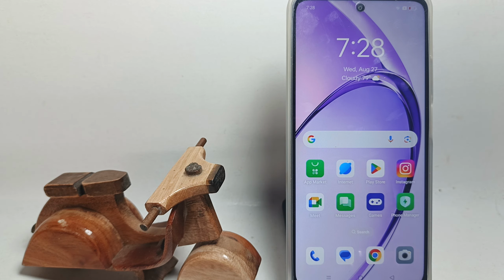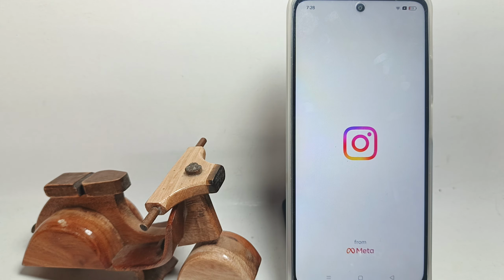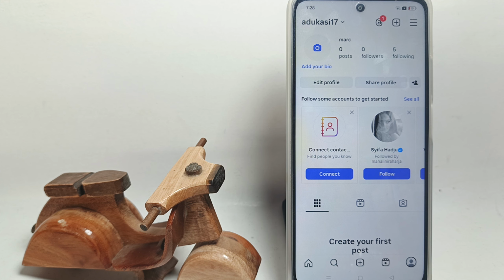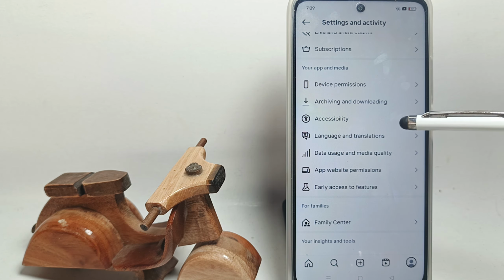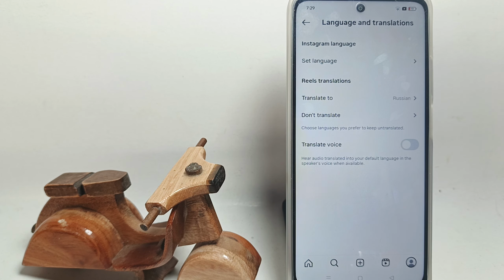How To Turn On Translate Voice In Instagram App